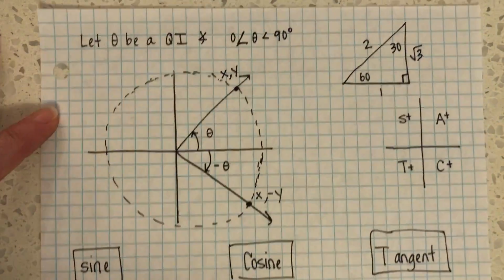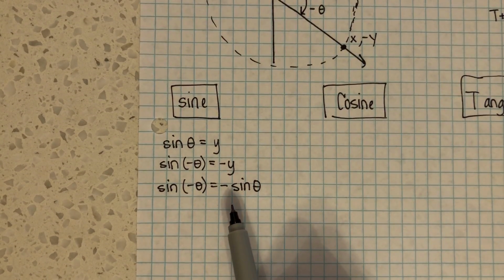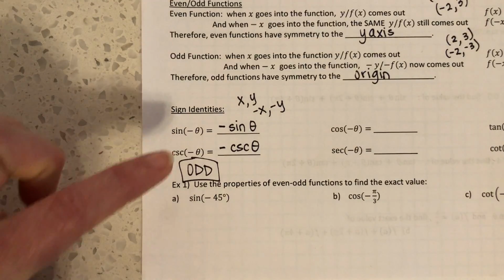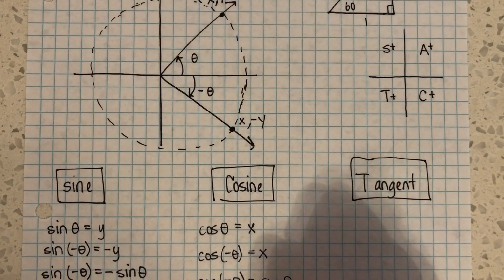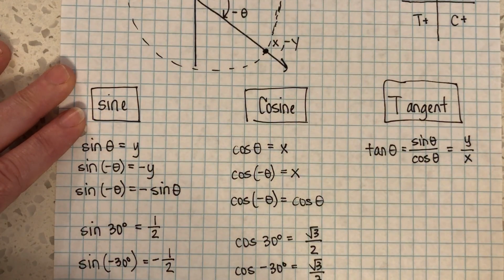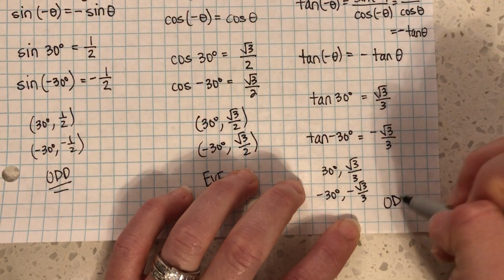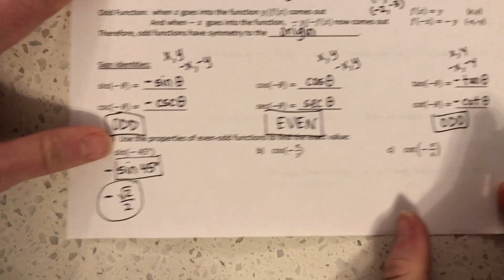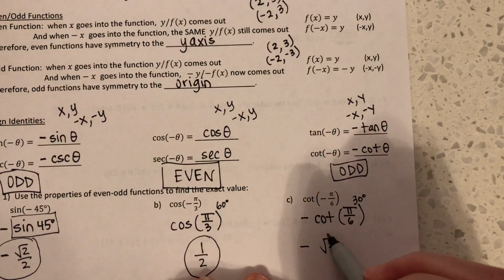PC H 6.3 Day 3 Notes Part 2 Video